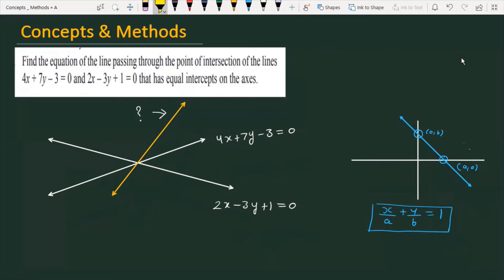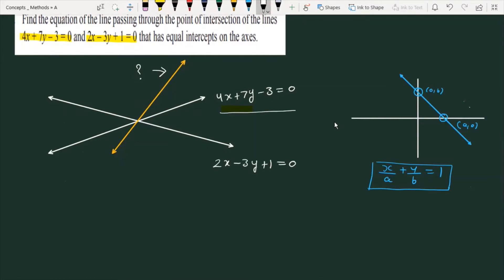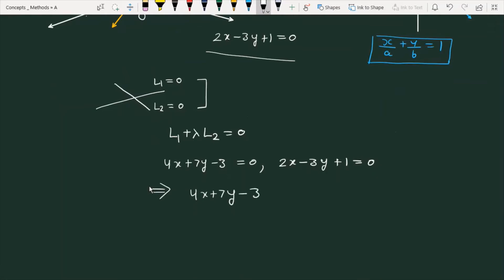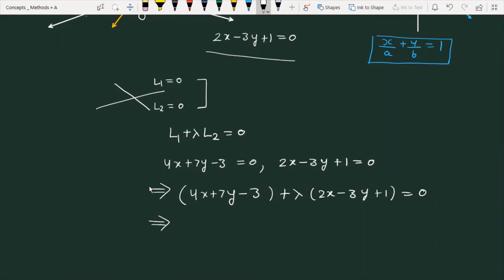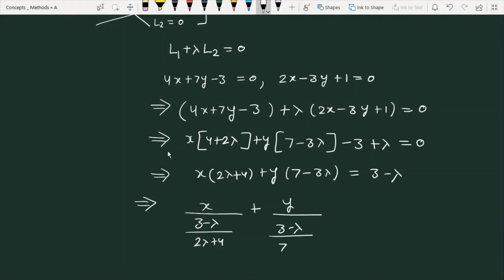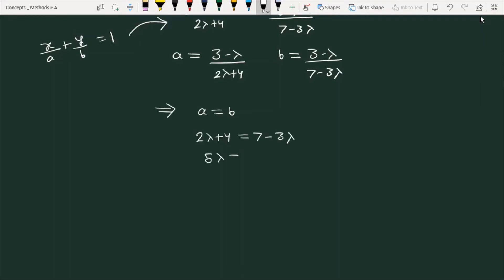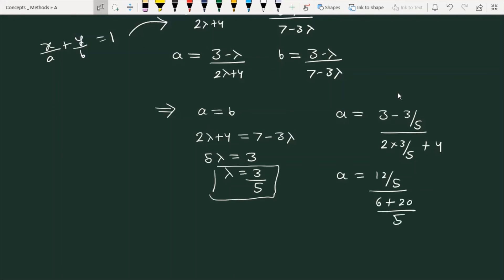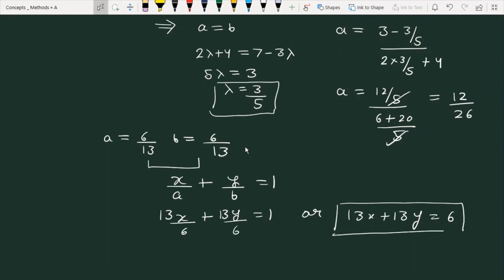Find the equation of the line passing through the point of intersection of the lines4x−7y−3=0 and...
Q Find the equation of the line passing through the point of intersection of the lines4x−7y−3=0 and 2x−3y+1=0 that has equal intercepts on the axes.